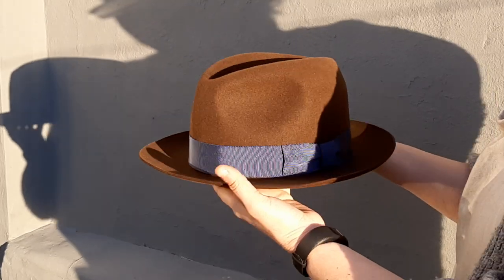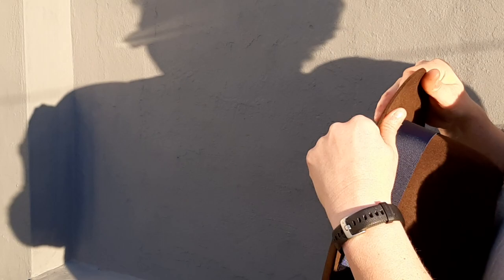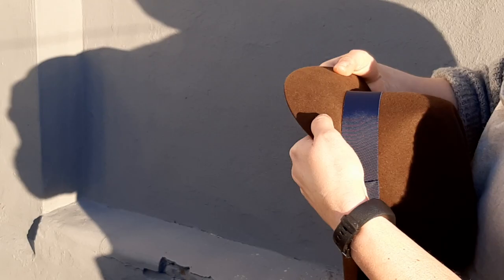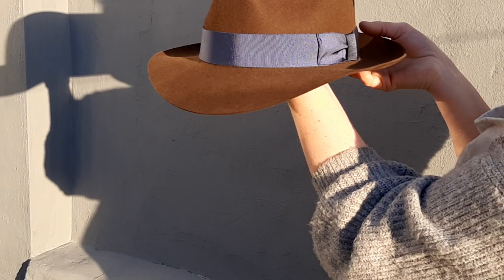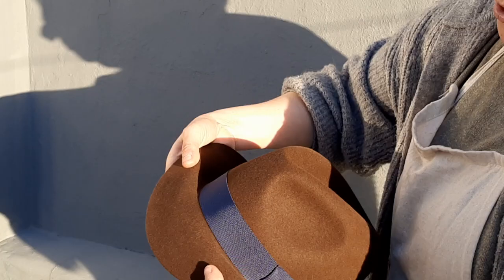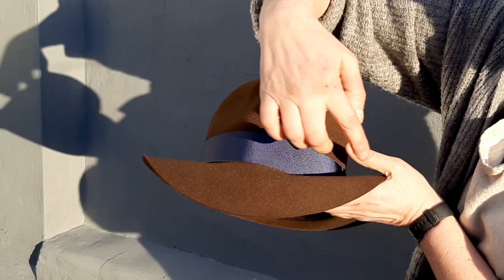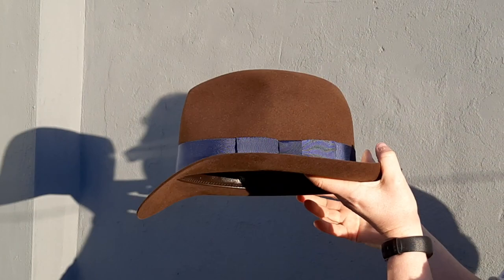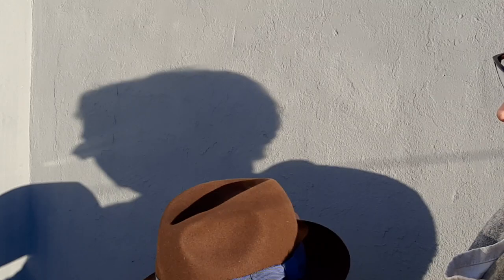HAT CARE : Reinforcing A Front Brim-Snap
This is a useful video to assist you reshaping the front snap of your brim.  Sometimes when a hat is shipped to you it may get shaken up during transit.  Sometimes this can flatten out the brim.  This guide is to help you reshape the snap of your brim.  It's a very simple and easy procedure.  Happy Hat Wearing! @HerbertJohnsonHatters1889